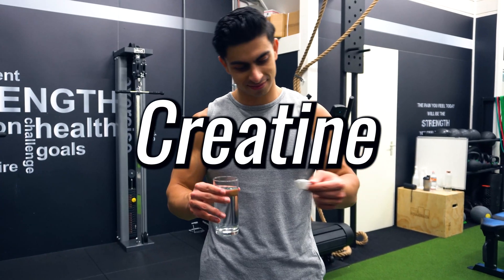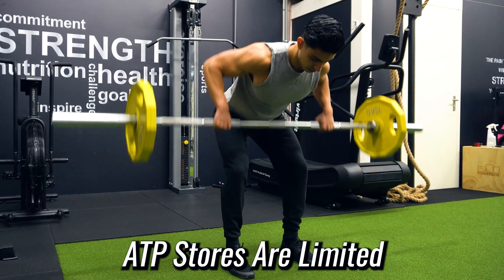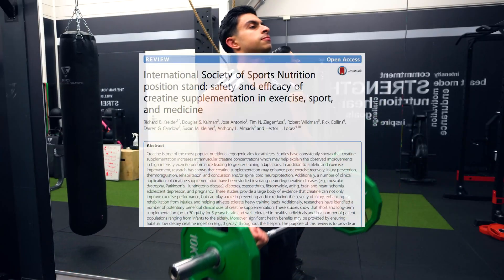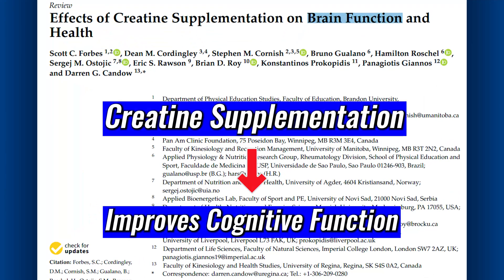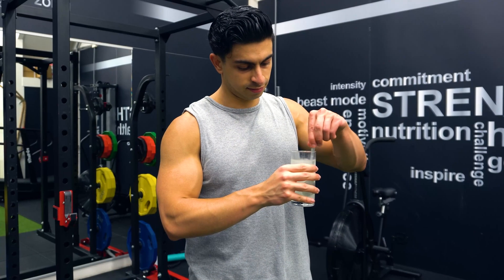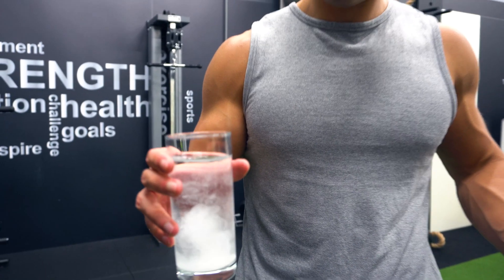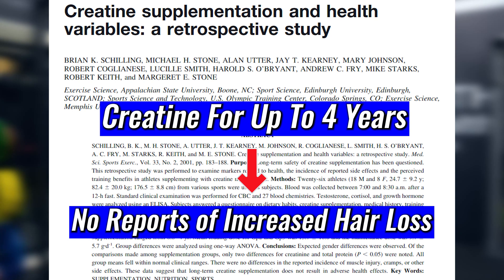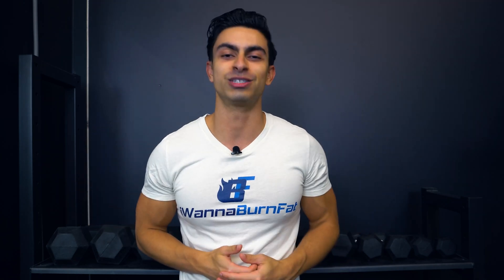How Creatine Boosts Muscle Growth | Science-Based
All About How To Use Creatine

Creatine is one of the few supplements that has a long track record of scientific research supporting its use. In a world full of supplements that provide false promises, creatine actually delivers and has small benefits for your muscle growth progress.

To help you better understand how creatine works and its potential benefits in your fitness journey, in today’s video we will talk all about the science behind creatine use.

But first, it’s of course important to mention that the most important variables in your fitness journey are your training, nutrition, and recovery habits. No supplement can replace the need for a good training program, nutrition approach, and good sleeping habits.

If you have these basics in place and would like to slightly enhance your muscle development results, then creatine is worth considering.

See the timestamps below!

0:00-0:42 Introduction
0:43-2:11 How Creatine Works
2:12-3:48 About Creatine's Effects
3:49-4:50 How To Take Creatine
4:51-5:41 Is Creatine Safe?
5:42-6:01 Does Creatine Cause Bloating?
6:02-6:51 Does Creatine Cause Hair Loss?
6:52-7:10 Mixing Creatine & Caffeine
7:11-8:03 Conclusion